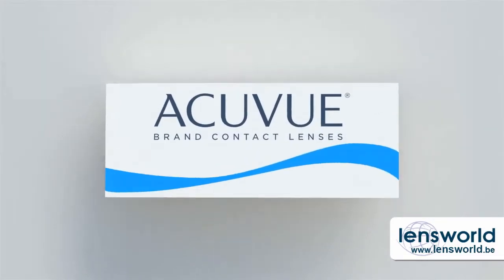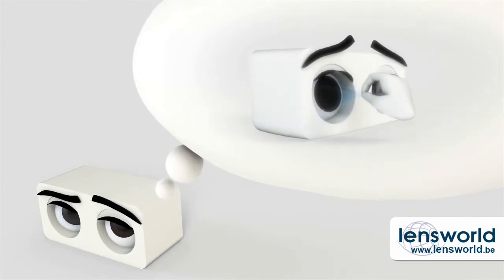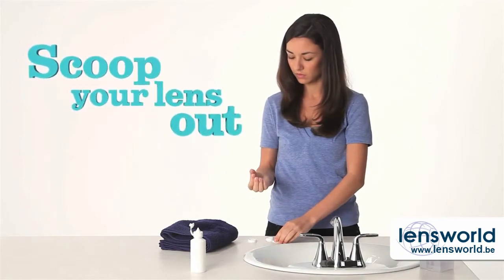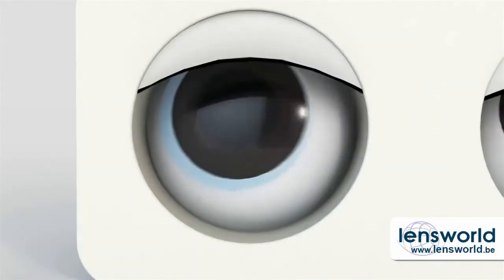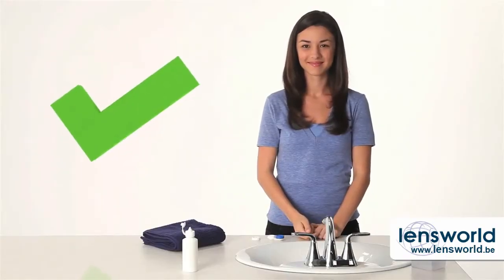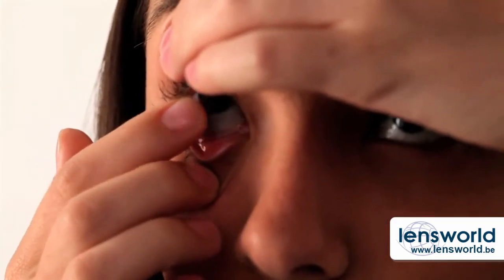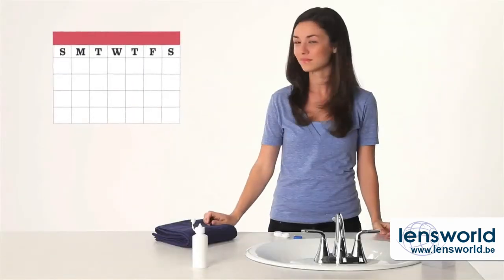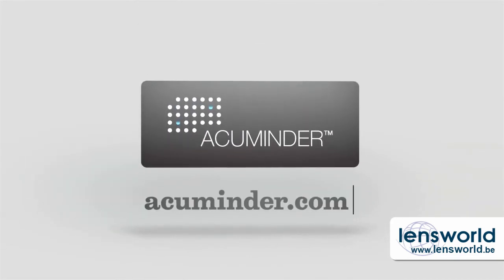How to put on and take off contact lenses: ACUVUE®